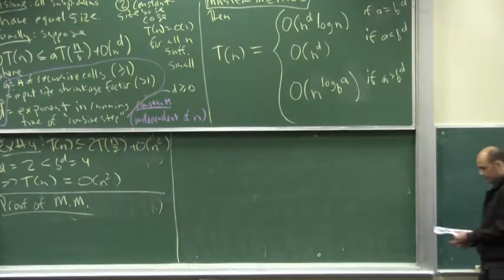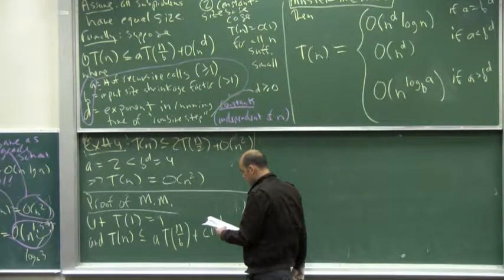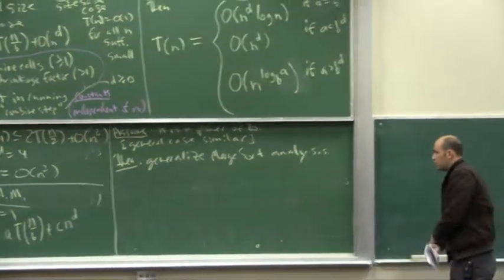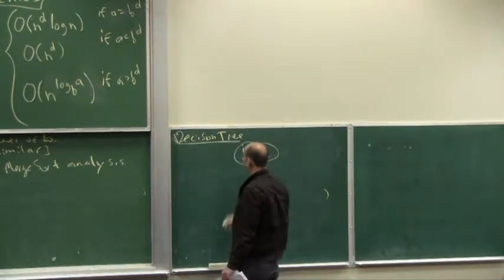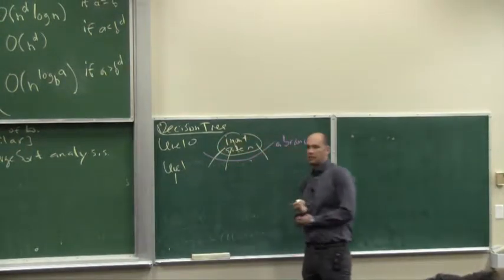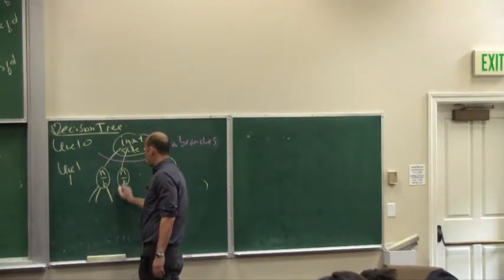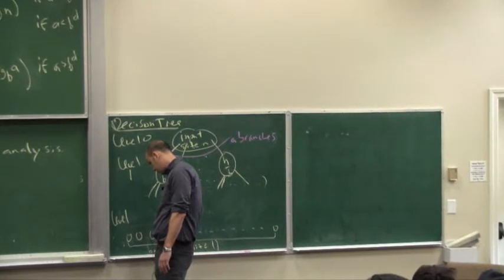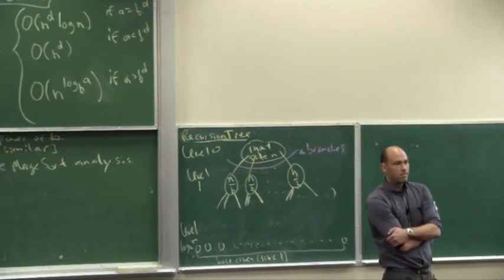24 Proof of Master Method Part 1